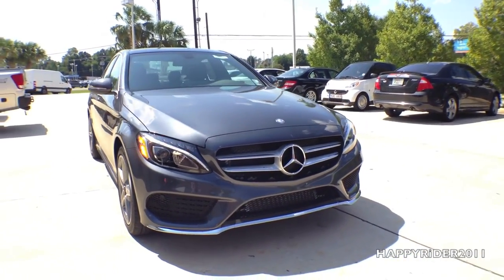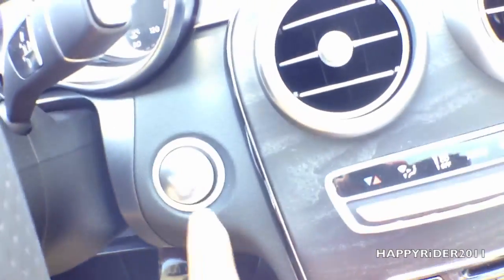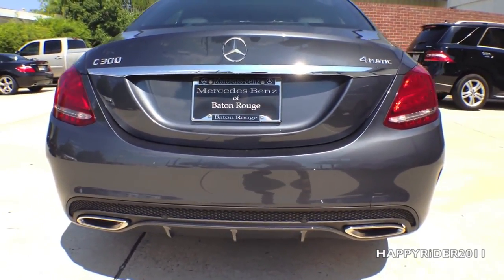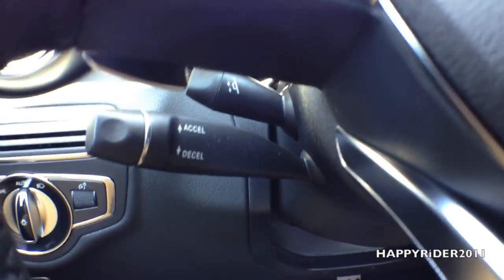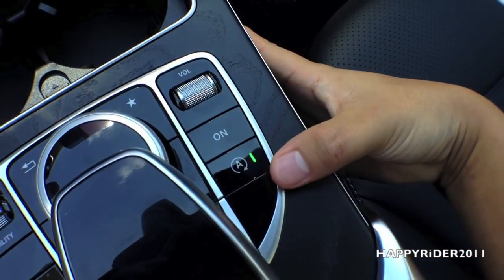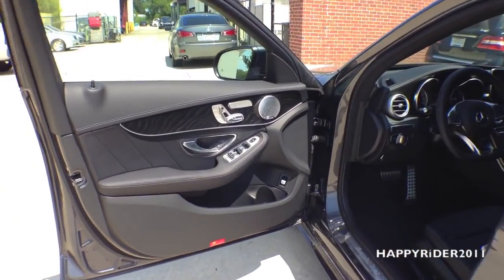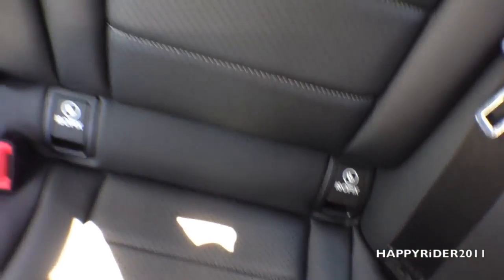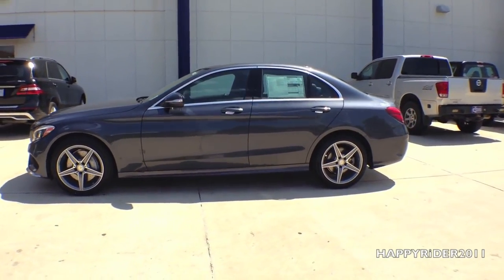2016 Mercedes Benz C Class: C300 Full Review, Start Up, Exhaust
HAPPYRIDER2011 OFFICIAL SITE: FACEBOOK: 2015 Mercedes C300 In Depth .

FACEBOOK: An In depth review of the 2016 Mercedes C300. We'll Start up the engine, listen to the exhaust, and .

HAPPYRIDER2011 OFFICIAL SITE: FACEBOOK: An In depth review of the 2015 .

FACEBOOK: An In depth review of the 2017 Mercedes Benz C300 Coupe. We'll Start up the engine, listen to the .